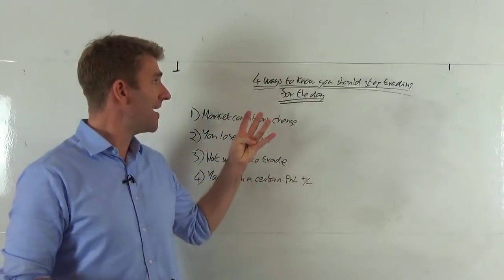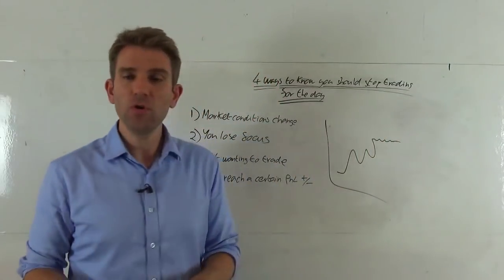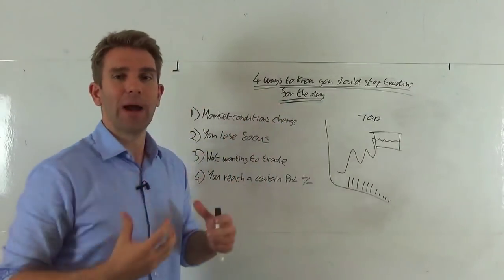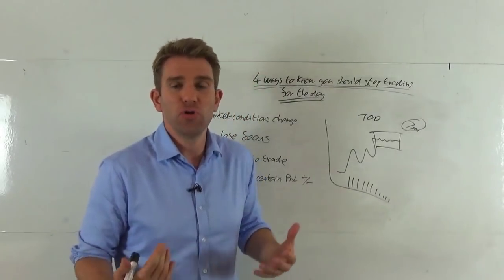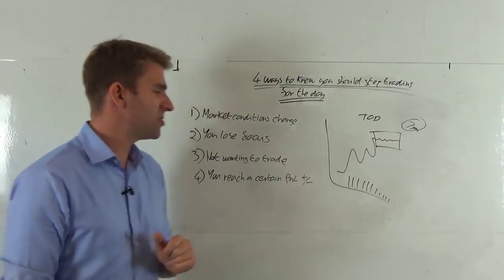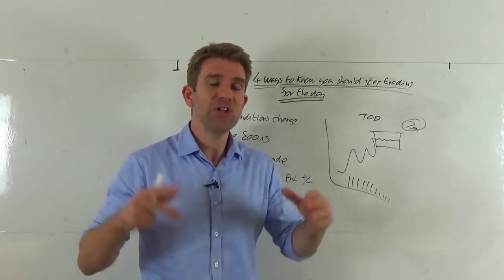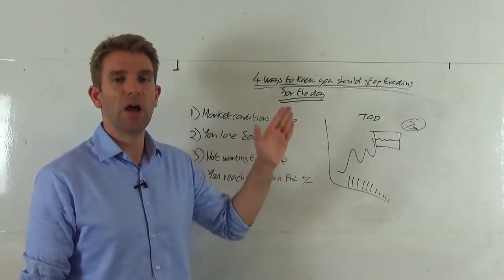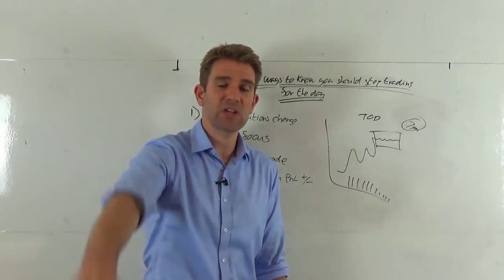When to Stop Trading and Call it A Day ✋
4 ways to know if you should stop trading for the day. When to stop trading and call it a day.. This is one for day traders.  You are trading away but sometimes we don't know when to stop.
1) The market conditions change.  You've been making some money and then suddenly the market conditions change; maybe it stops trending..etc    My strategy is normally to stop trading.
2) You lose focus.  This is easy to do; day trading is an intensive game.
3) Not wanting to trade
4) You've reached a certain profit or loss (positive or negative).  This is a binary event and simple to adhere to.